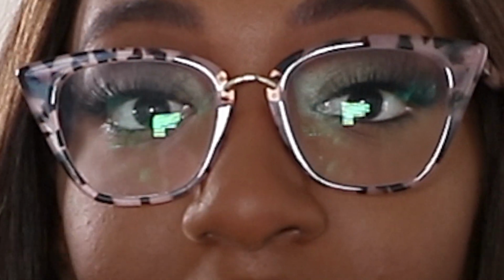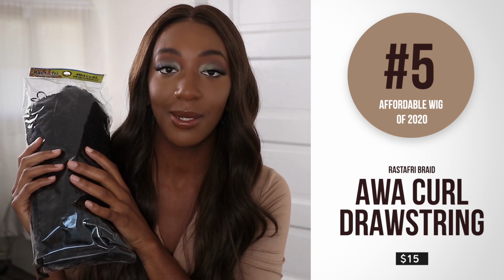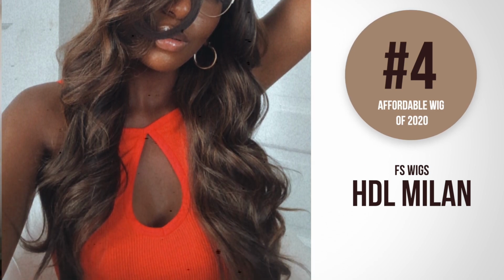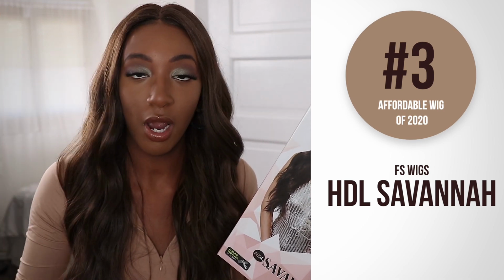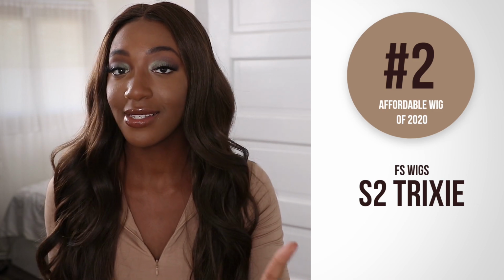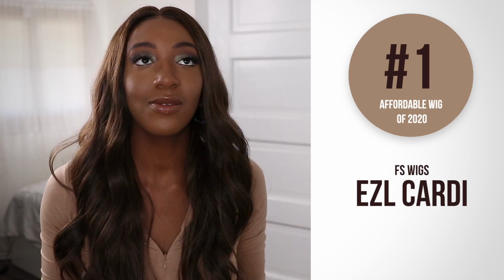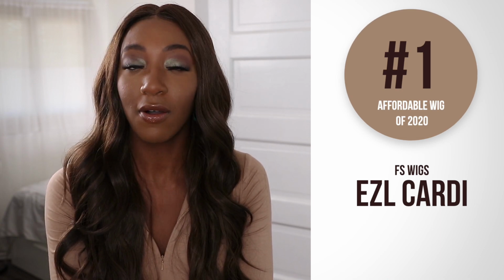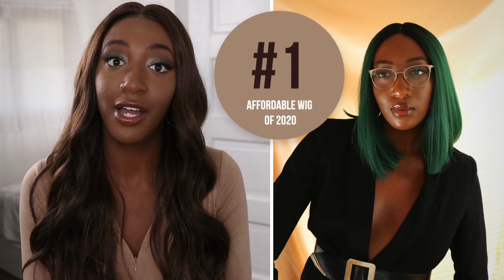Top 5 Affordable Wigs You NEED in 2021 (Starting at $15 👀) | Steph Xo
Hey loves, in this video I'm running down my top 5 affordable wigs of 2020! All of these wig are from FS Wigs and can be found at your local beautiful store for less than $100. In 2021 we're balling on a budget starting with our hair!